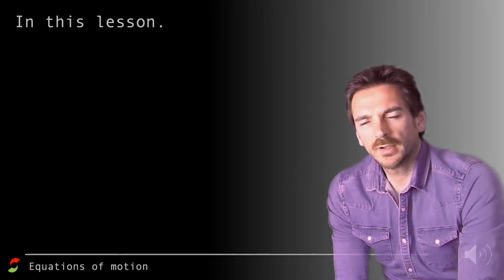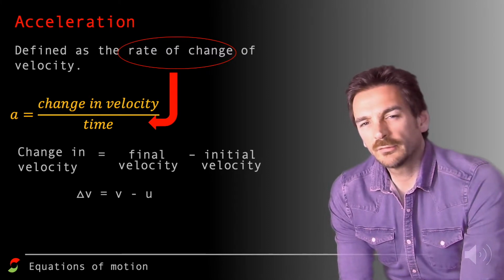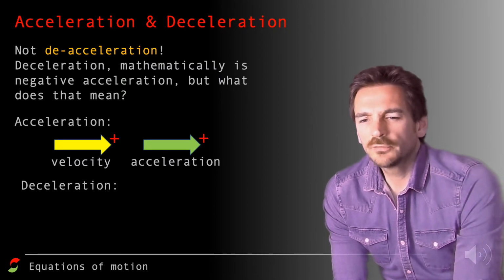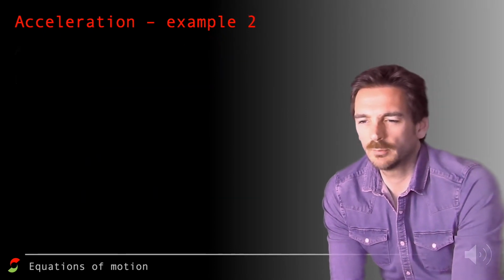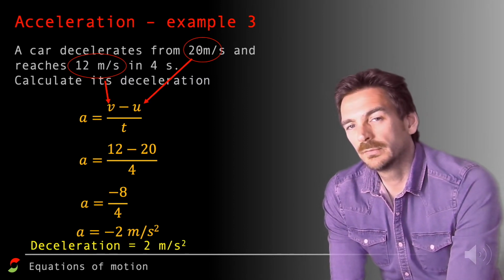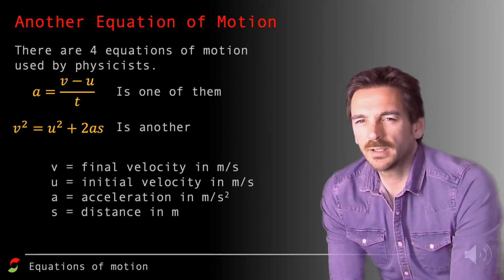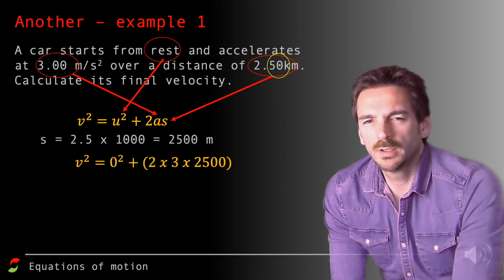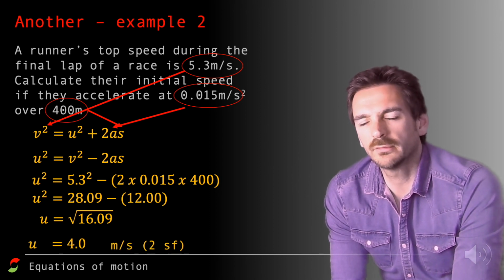2c equations of motion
A short video with examples of how to use the 2 equations of motion required for GCSE Physics